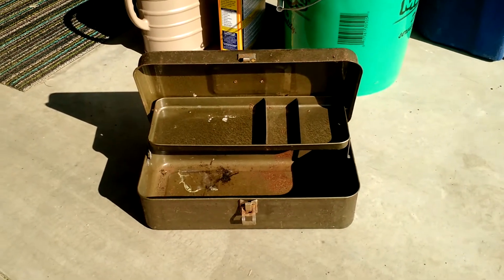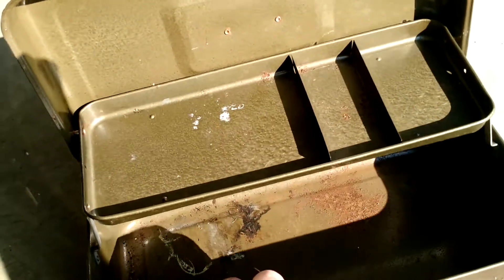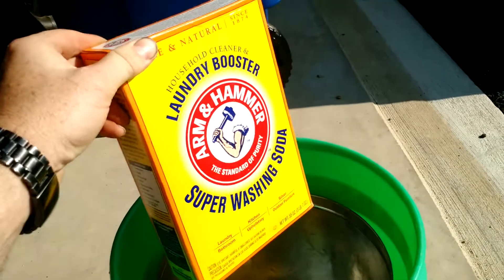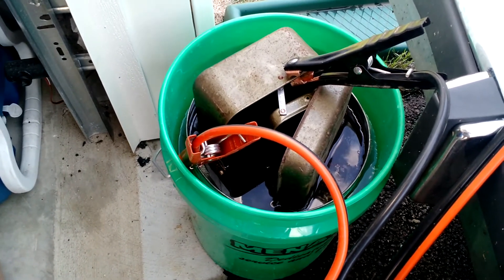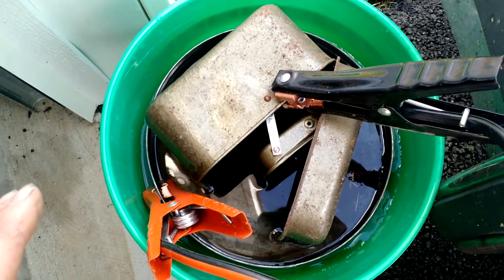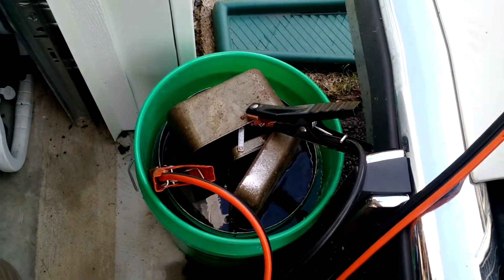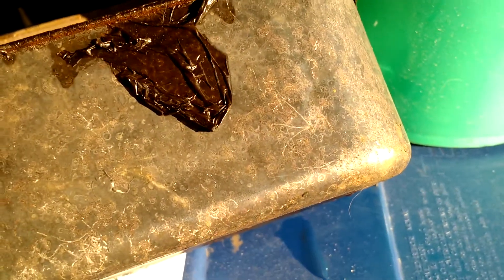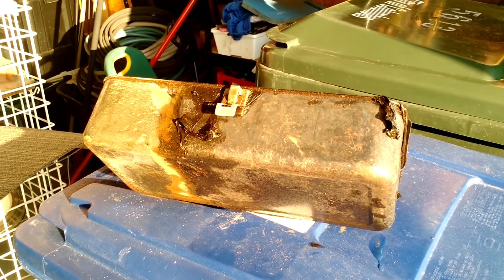How to use electrolysis to remove rust!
There are many ways to remove rust, but my favorite is to use electrolysis.  You only need a DC voltage source, washing soda, some junk metal and some water!

! ! ! DISCOUNTS ! ! !